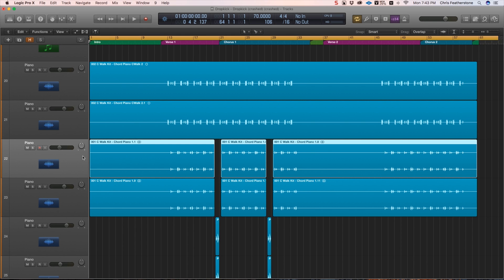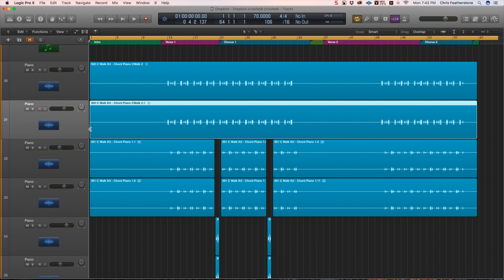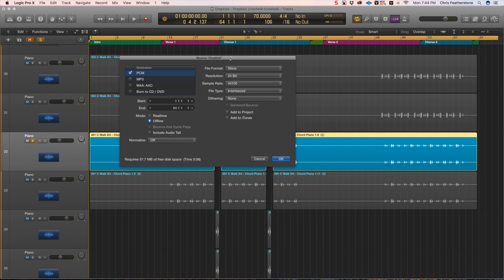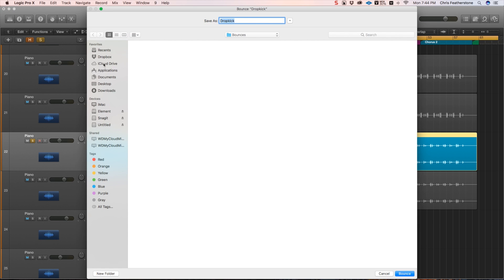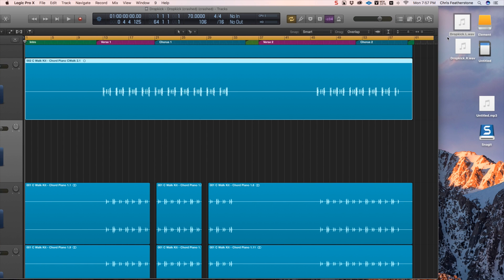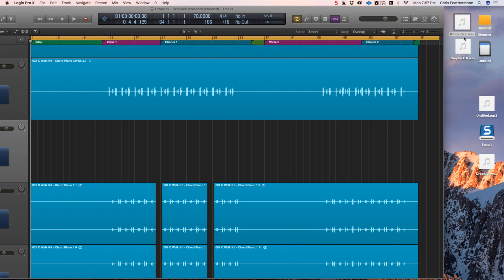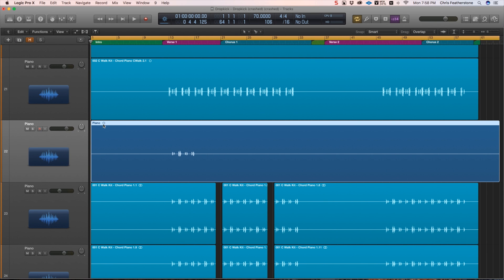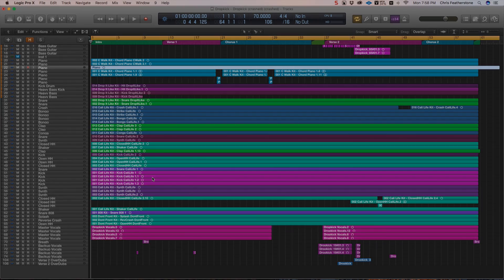Logic Pro X Tutorial - How to Convert Stereo to Mono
In this tutorial I show you how to convert a stereo audio track in Logic Pro X to a mono track and re-import.